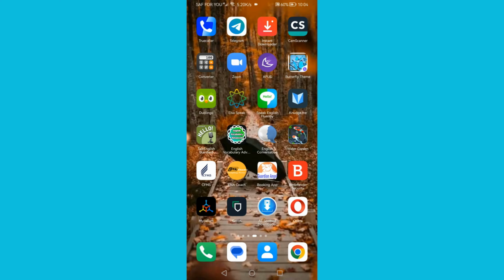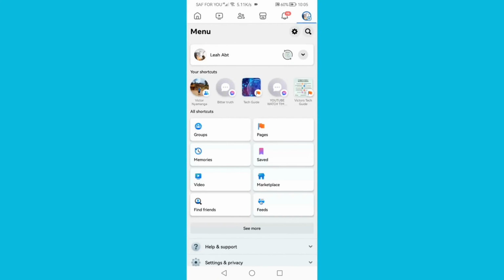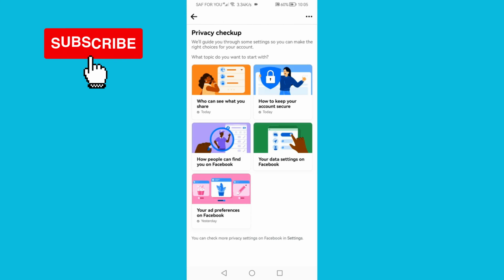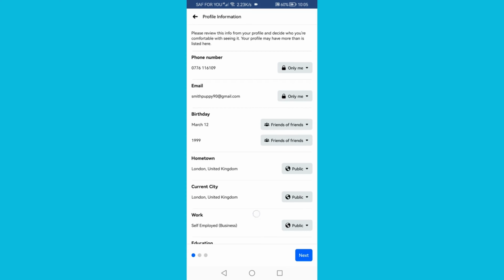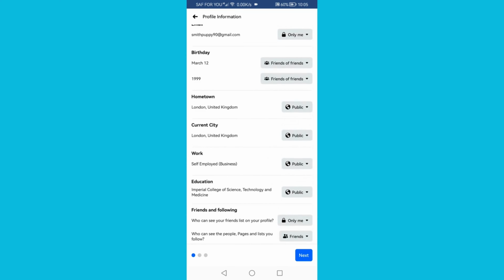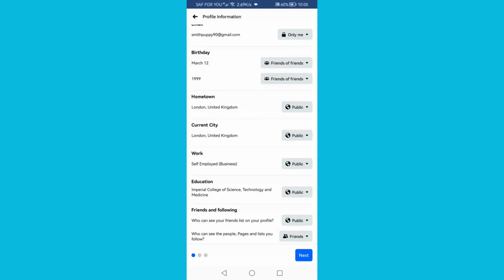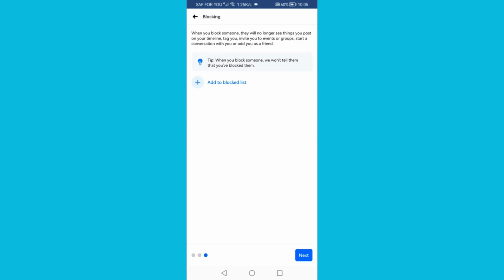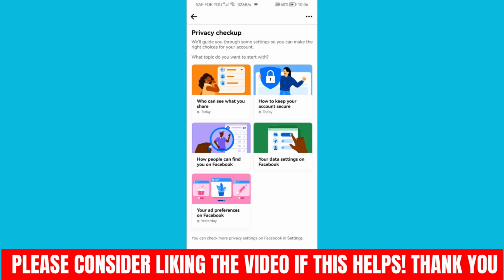How To Make Facebook Friends List Private (FULL GUIDE)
How To Make Facebook Friends List Private